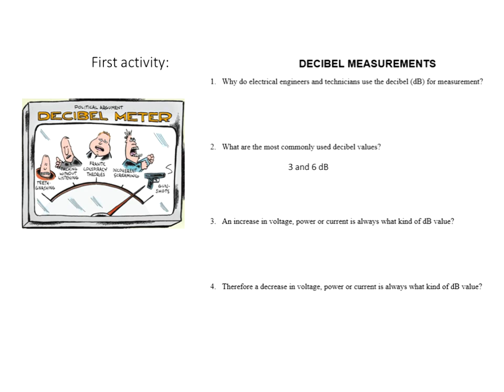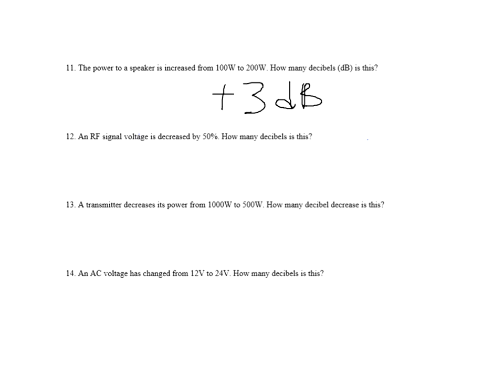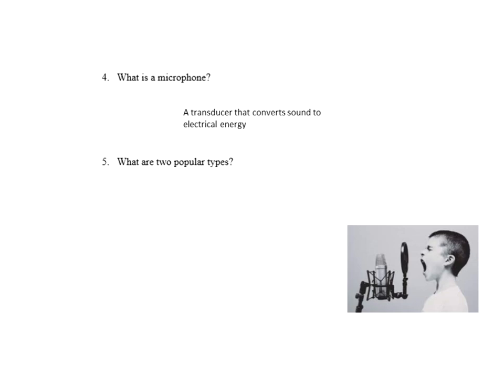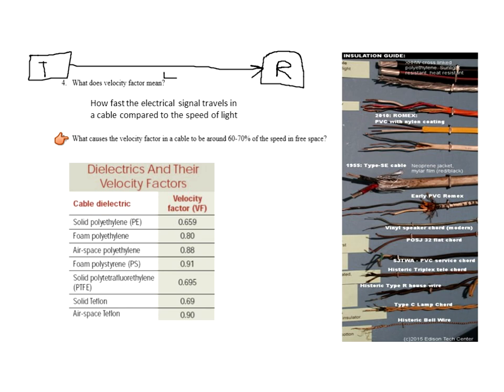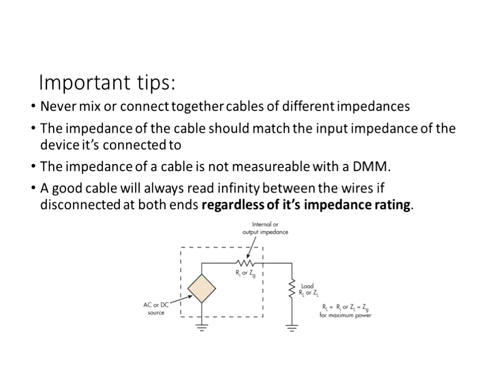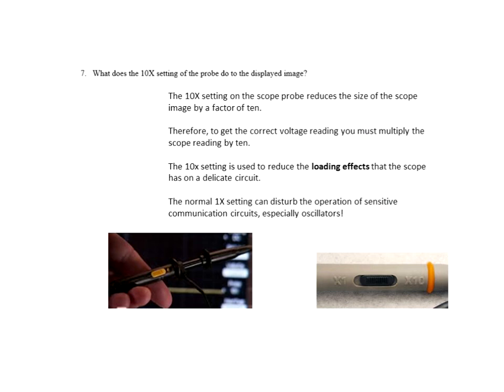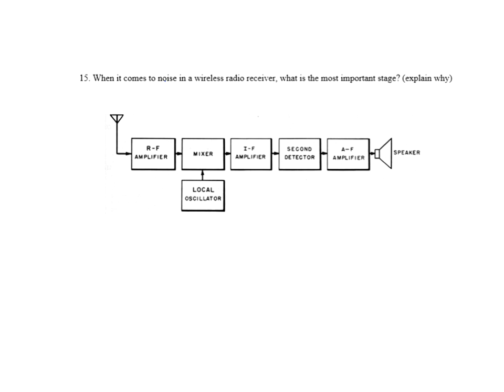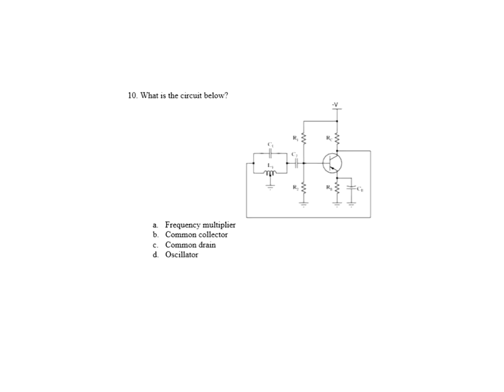Collaborate 6 - Communications Circuits